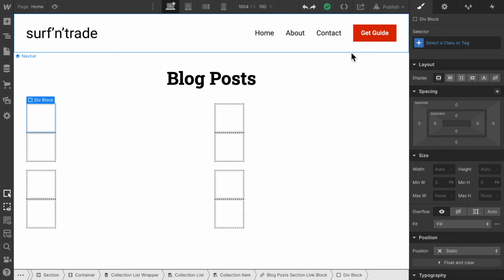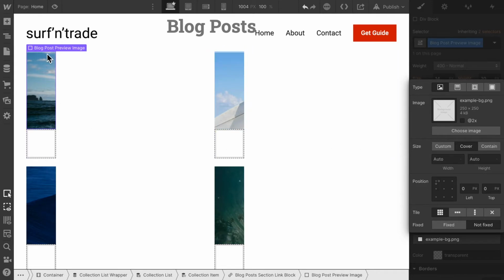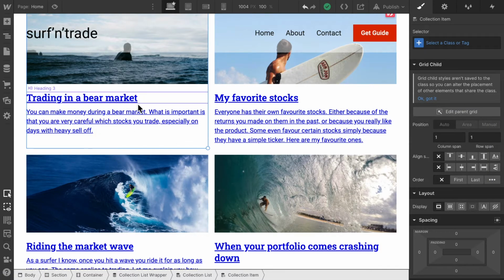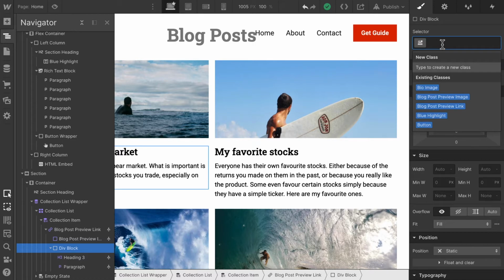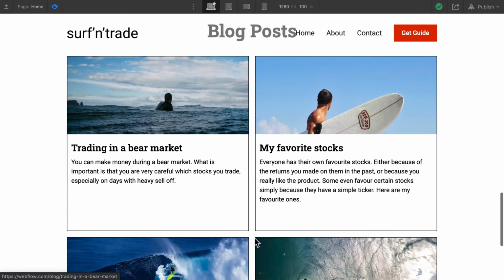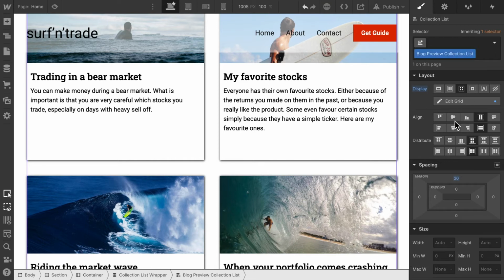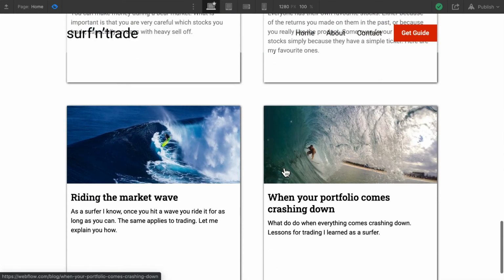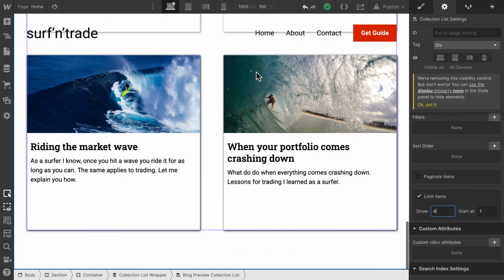Blog Section - Styling the webflow Grid System - Part 23 Essential Webflow Guide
Let's add some more styling to our webflow Grid system and the different blog preview elements.